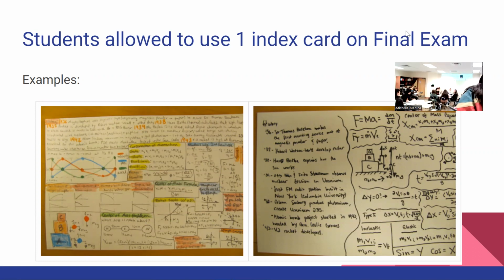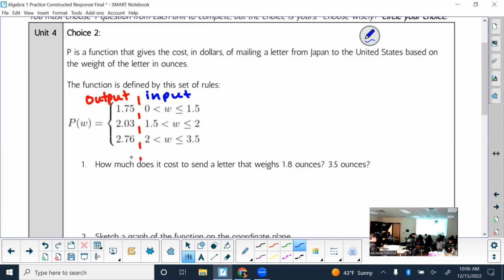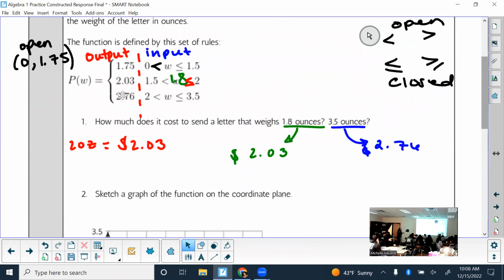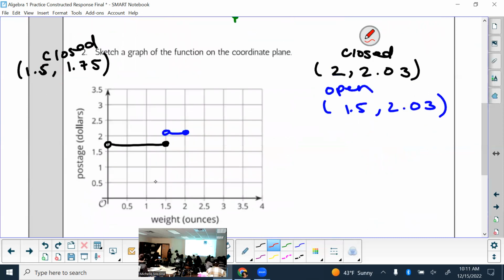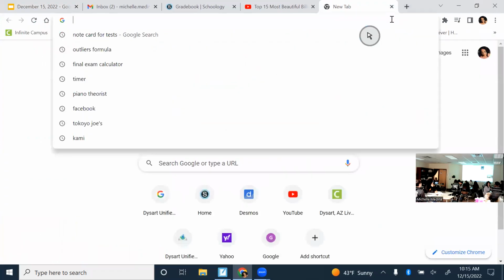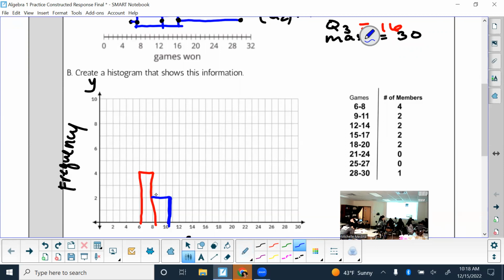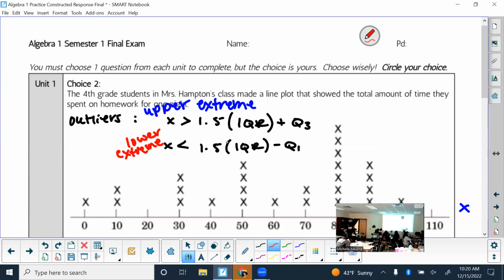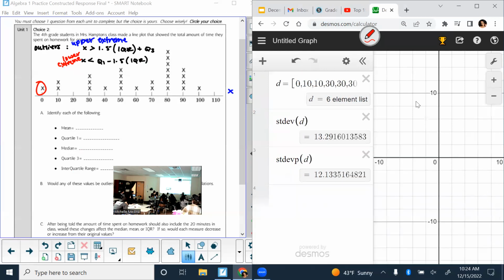Final Exam Review Day 2